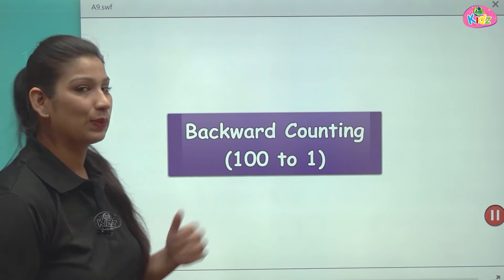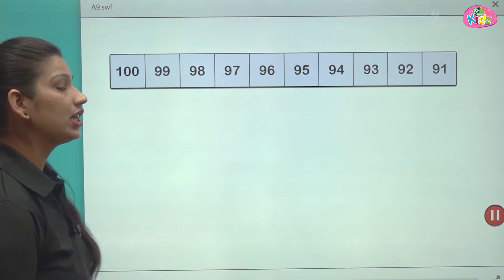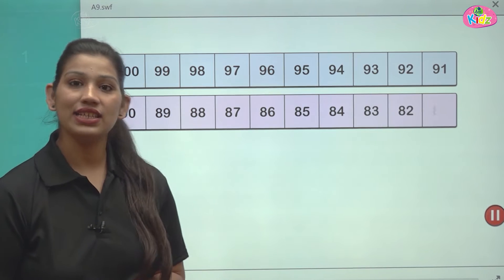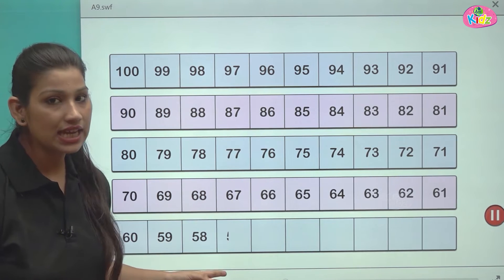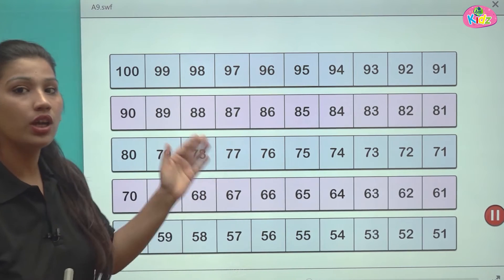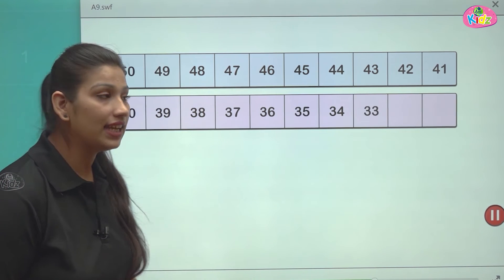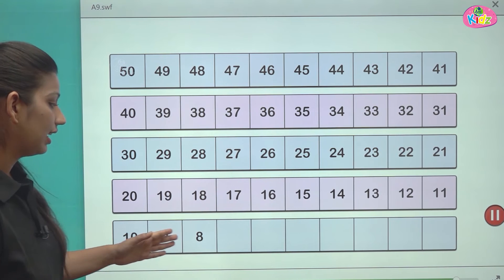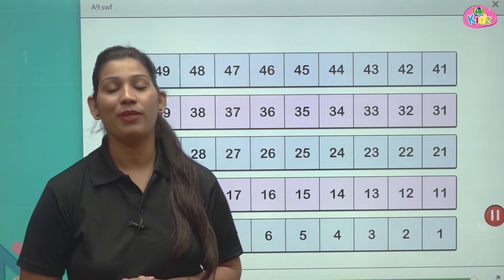Backward Counting from 100 to 1 | Reverse Counting | Number for Kids | Kindergarten | Learn to Count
Backward Counting from 100 to 1 | Reverse Counting | Numbers for Kids | Kindergarten Maths | Learn to Count

Our interactive learning video will make counting numbers fun and engaging for kids. With catchy visuals and colourful animations, children will love to learn backward counting or reverse counting from 100 to 1.